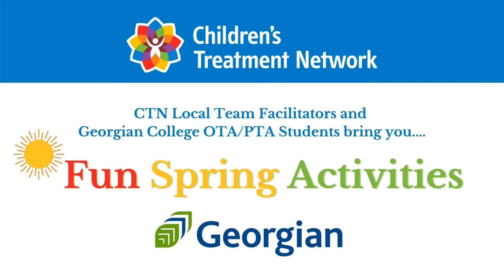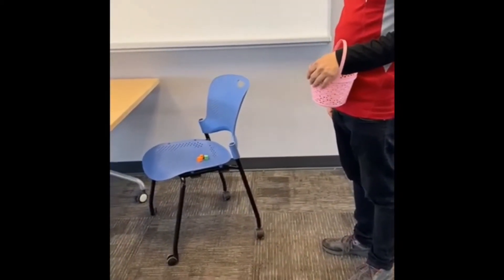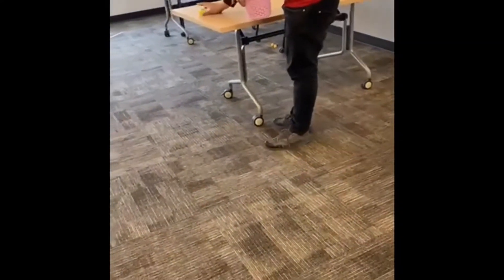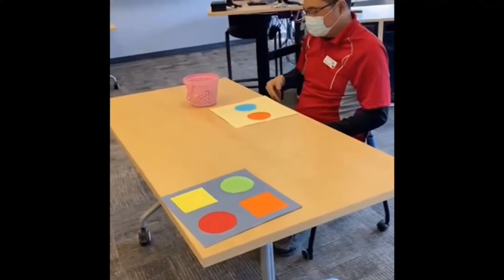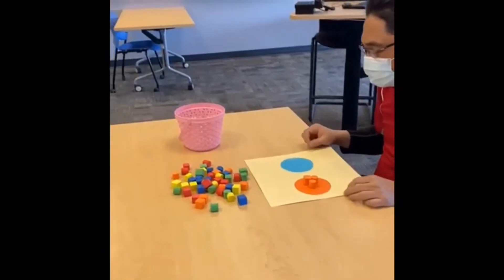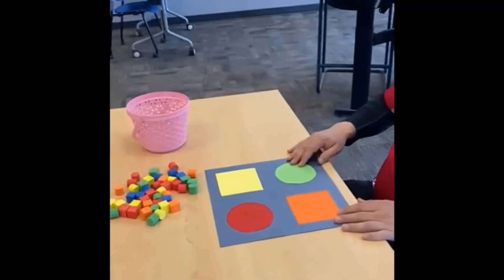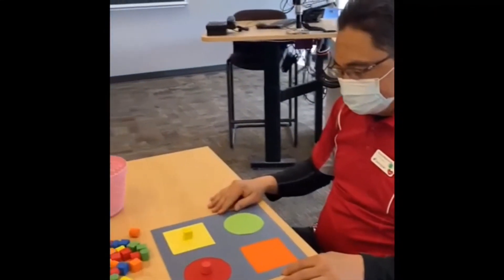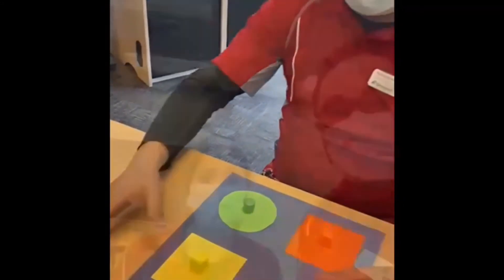Colours and Shapes